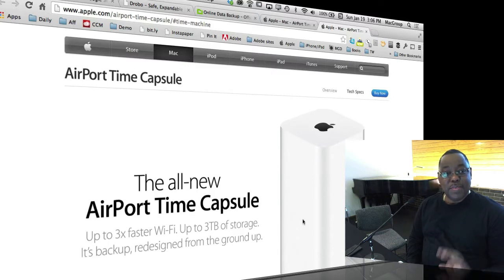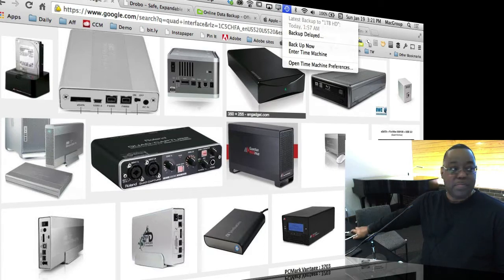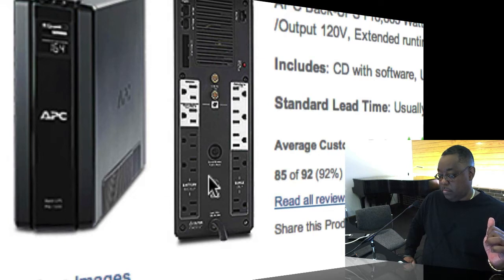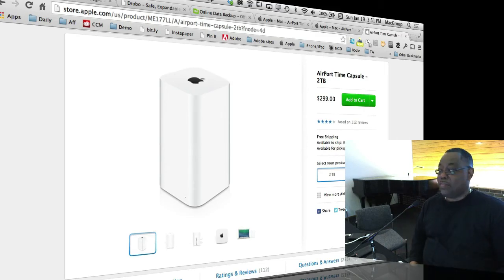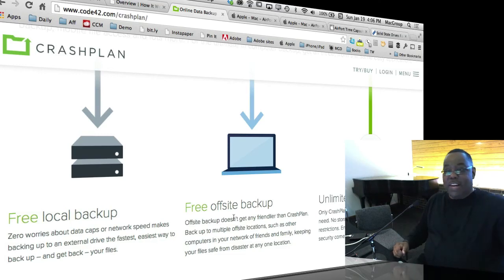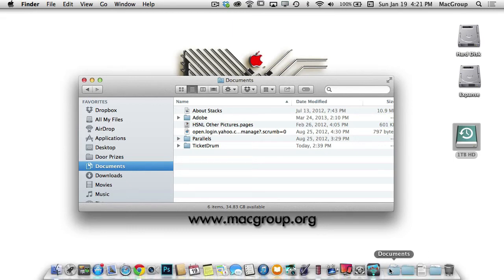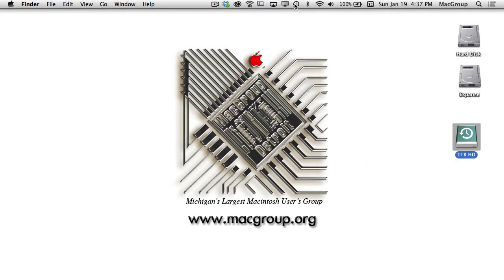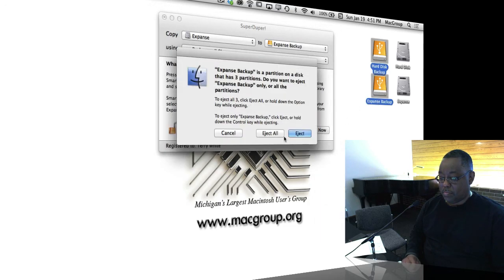MacGroup January 19 2014 Meeting - Storage and Backups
At the January 19, 2014 Meeting MacGroup president Terry White gave an overview of various local storage and offsite/cloud backup solutions.